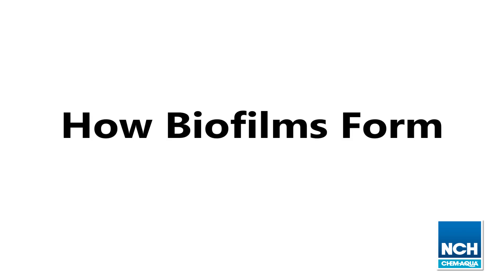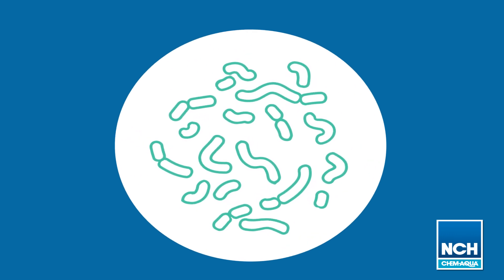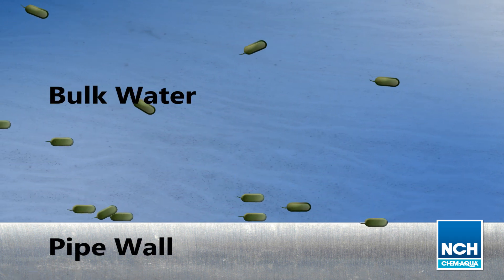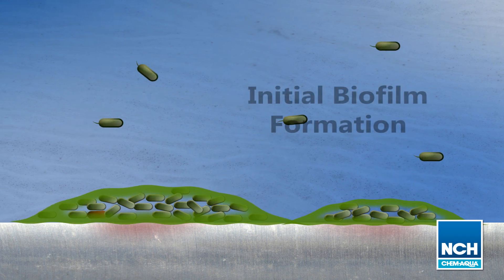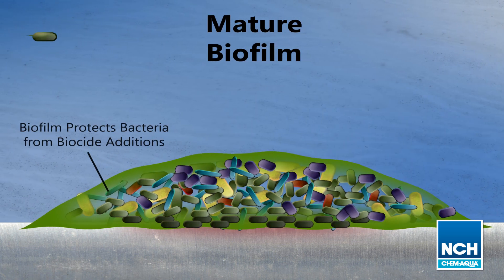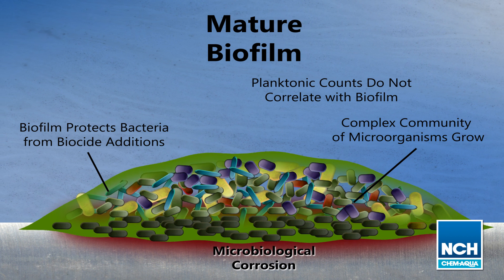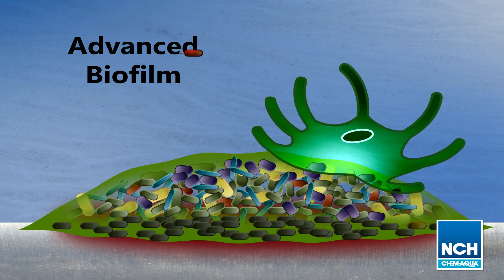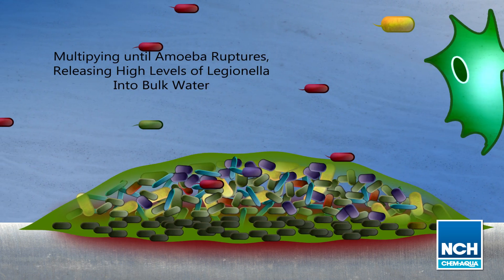How Biofilms Form